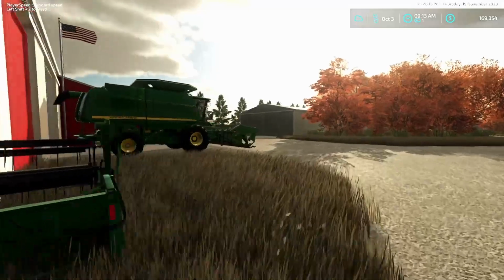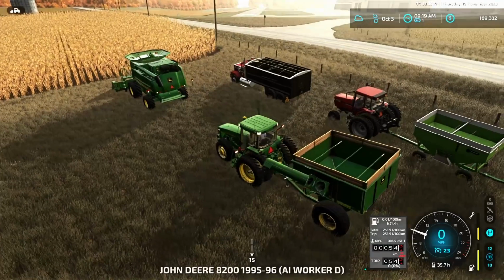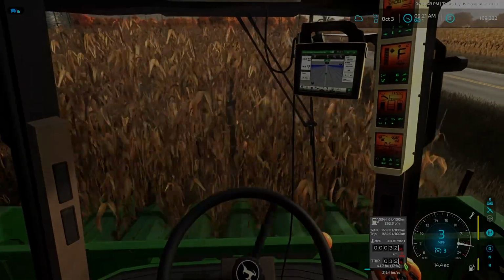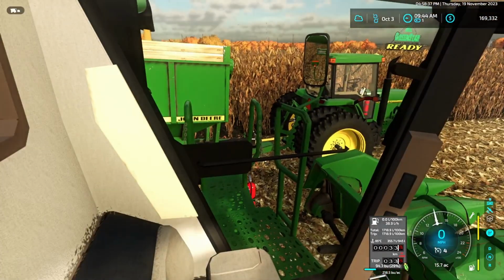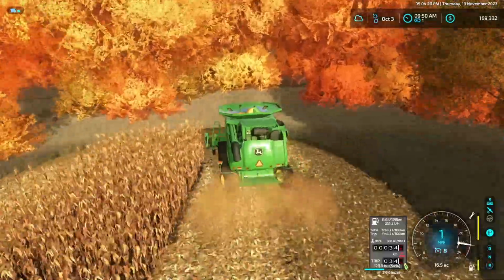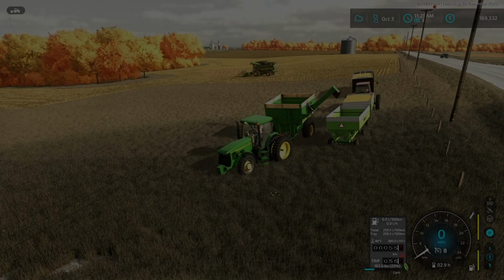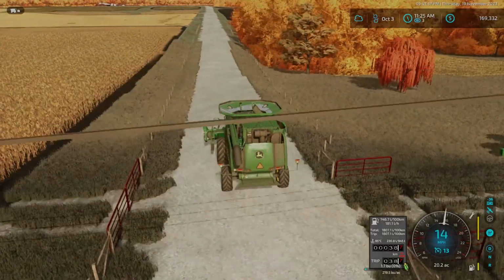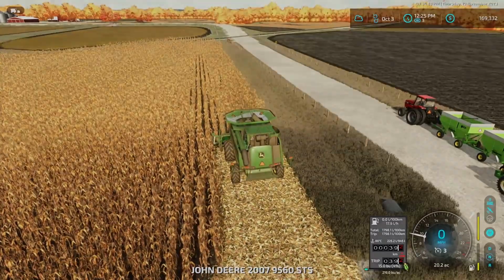Taheton County, IA RP - Corn harvest with the New Deere! - EP19 FS22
Today we will harvest most of our corn ground as we don't have that much in the first place. Sit back, relax and enjoy!